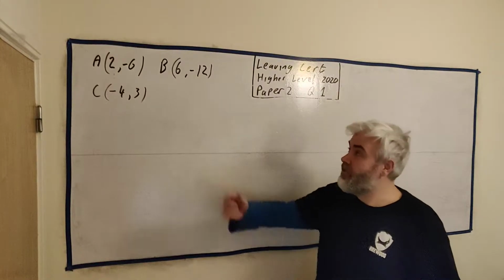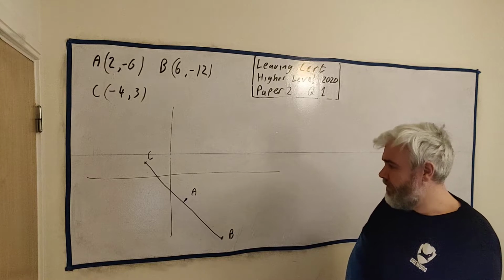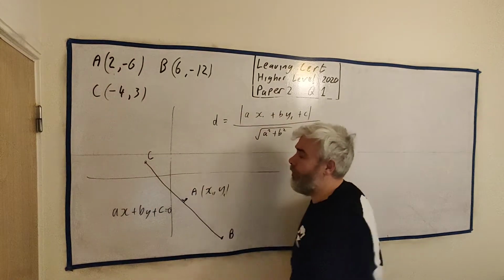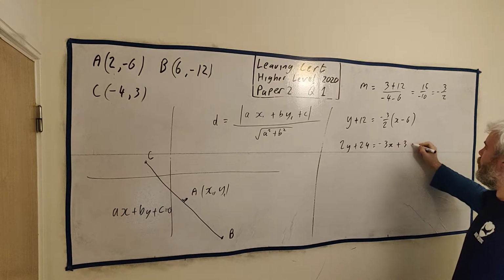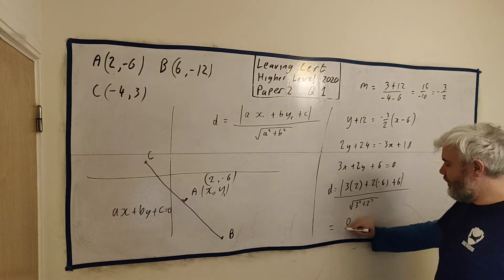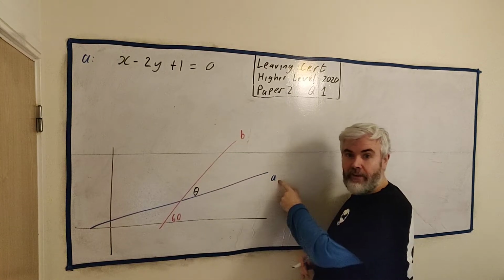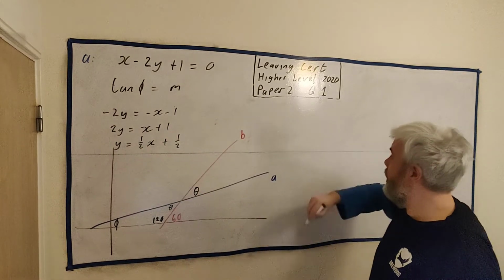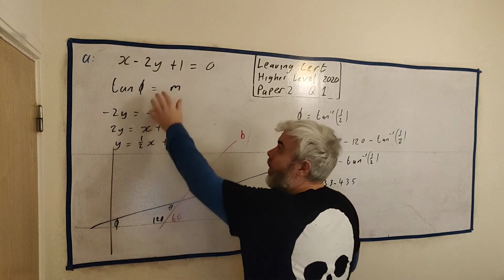Q1 Solutions for Leaving Cert Honours Paper 2 2020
Co-ordinate Geometry